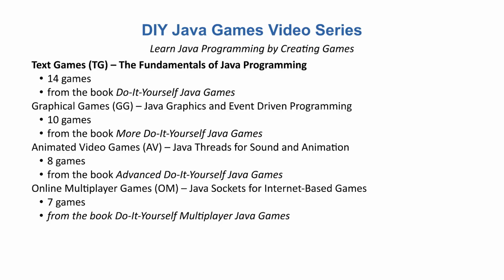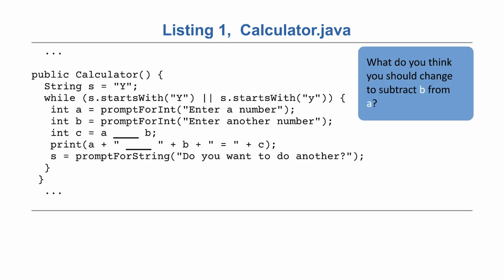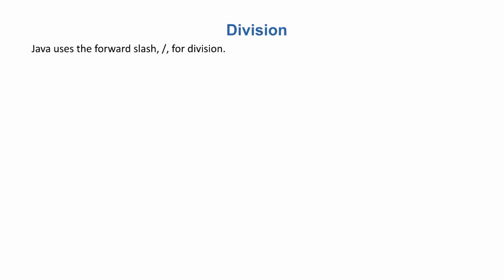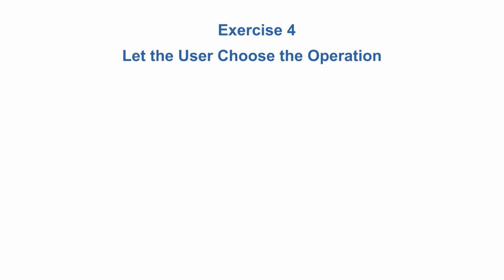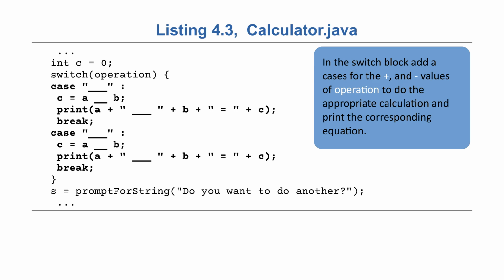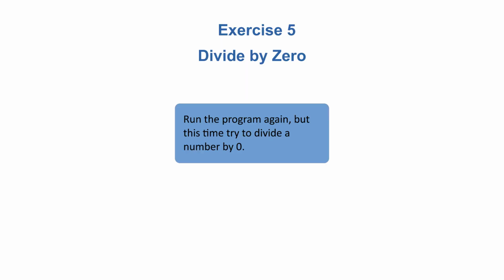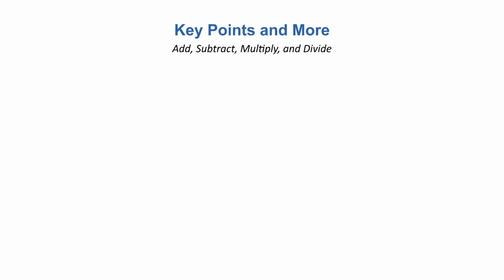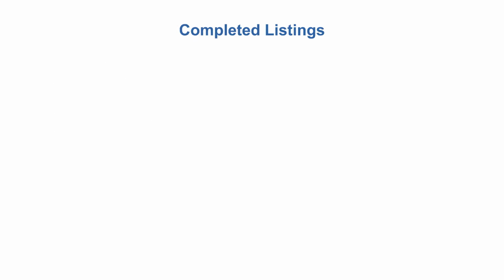TG8.5 Calculator: Integer Subtraction, Multiplication, and Division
In today's Java tutorial I’ll show you how to perform integer addition, subtraction, multiplication, and division as well as how to handle the error that arises if your code tries to divide a number by zero error. This lesson includes 5 exercises.

Links mentioned in the video

Time Codes
0:00 Introduction
1:12 Exercise 1
1:42 Exercise 2
2:08 Exercise 3
3:03 Exercise 4
4:26 Exercise 5
5:27 Key Points
6:10 Completed Listings
6:58 What's Next?